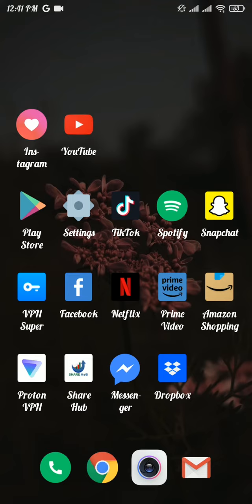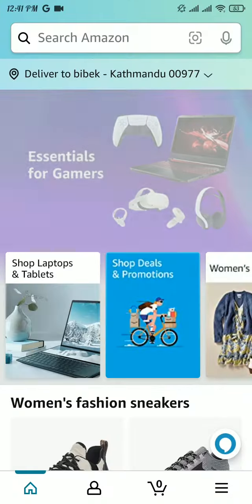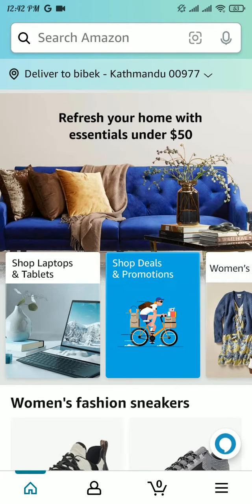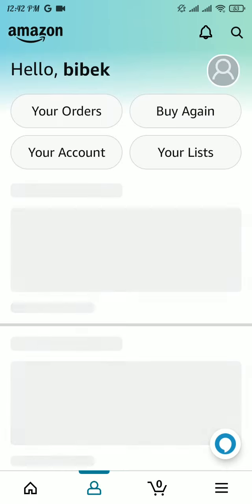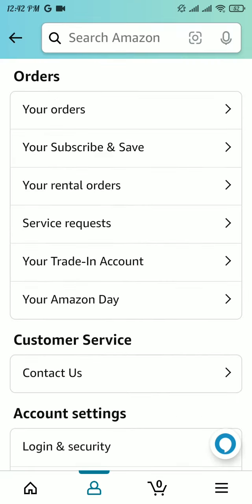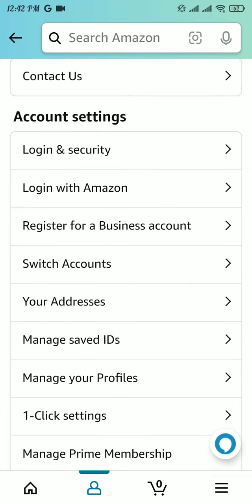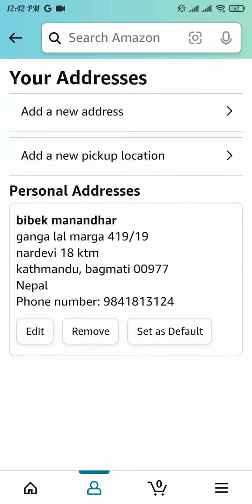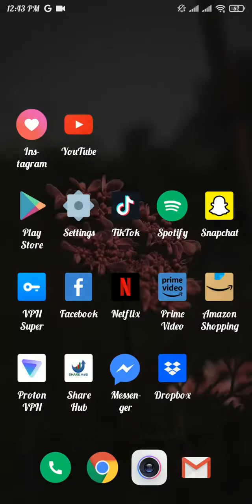How to Remove Address from Amazon Account: Step-by-Step Guide to Remove Address On Amazon Account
Learn how to remove addresses from your amazon account . Remove unwanted addresses from your amazon account.

Are you tired of scrolling through old addresses every time you place an order on Amazon? Removing old addresses from your account can save you time and help you stay organized. In this video, we'll show you how to remove an address from your Amazon account quickly and easily.

First, we'll guide you through the process of navigating to your address book on Amazon. From there, we'll show you how to select and remove the address you no longer need. We'll also provide some tips to help you keep your address book organized in the future.

Whether you're looking to remove a single address or multiple ones, we've got you covered. With our step-by-step guide, you'll be able to clean up your Amazon account in no time. So if you're ready to simplify your Amazon account and remove unwanted addresses, watch this video now. You'll be glad you did!